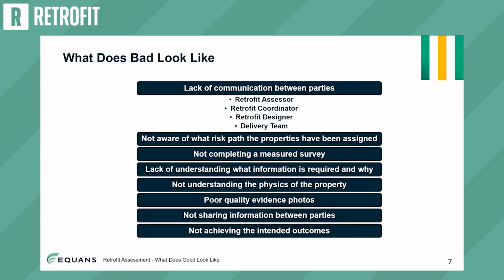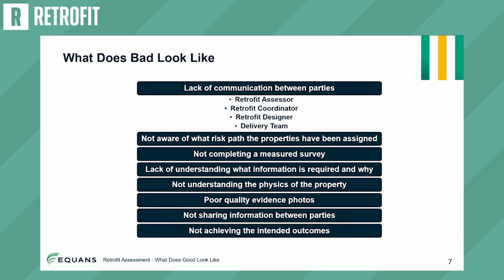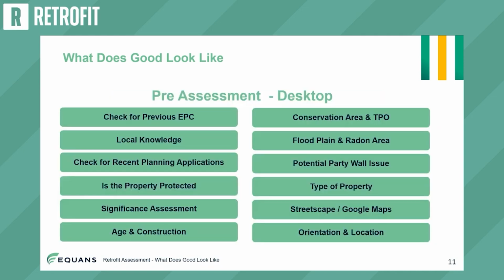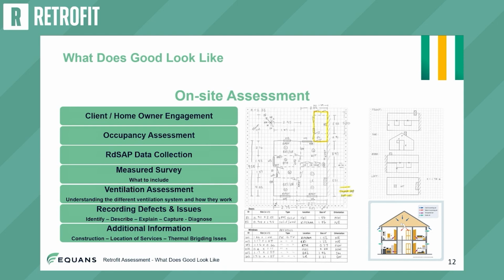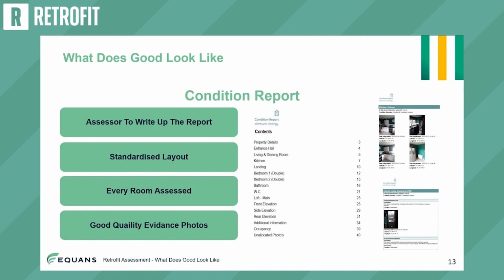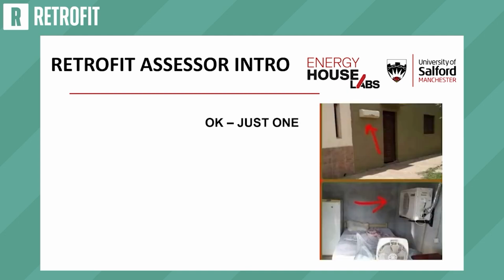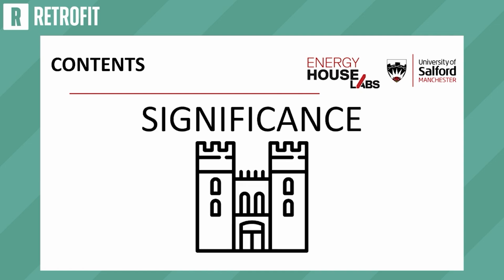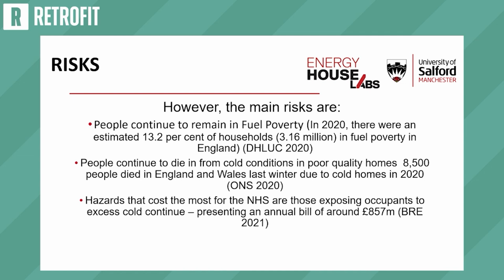Retrofit Assessment – What Does Good Look Like?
Bad retrofit starts with bad assessment. So, it follows that good retrofit starts with good assessment. But what does good look like? For this session, we have invited key professionals in the sector to share quality Retrofit Assessor methodologies and best practice.

Chair:  Alan Pither – The Retrofit Academy

Speakers:
Jarrod Green, Equans
Professor Richard Fitton, University of Salford